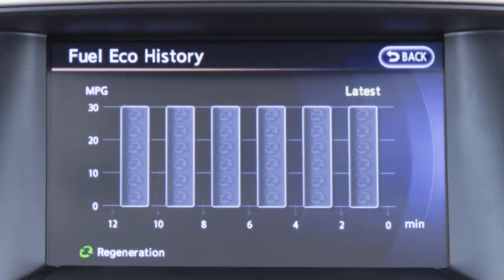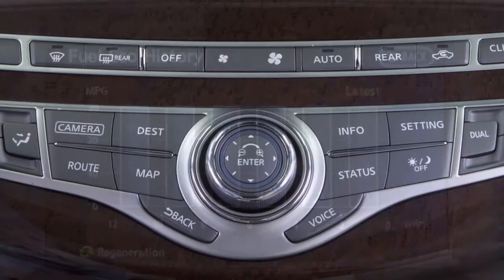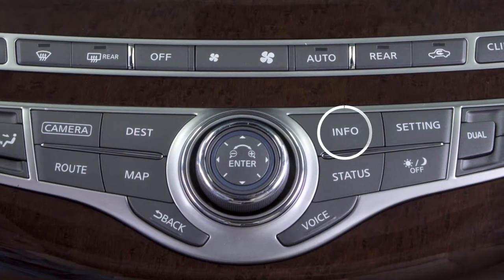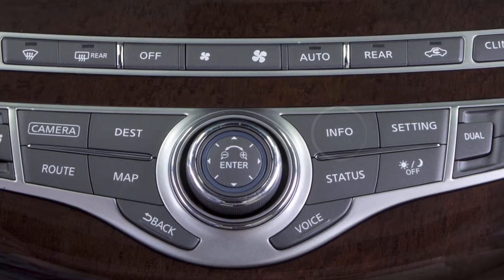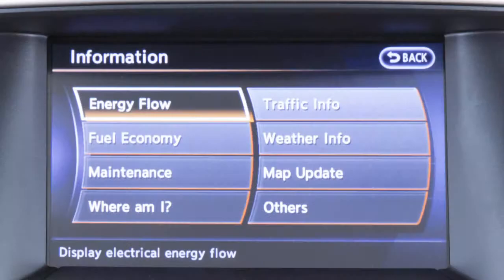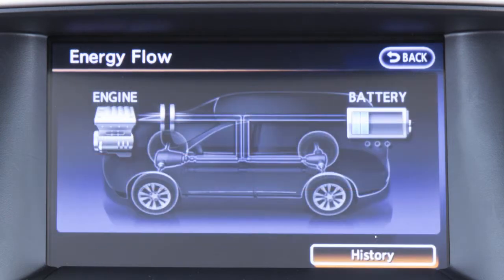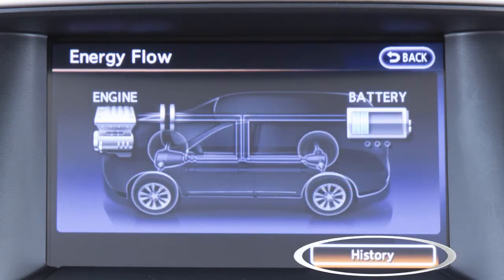2015 Infiniti QX60 HEV -Fuel Economy History (if so equipped)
"This screen shows the vehicle’s average fuel consumption and the regenerative electric power at 2 minute intervals.

To display the Fuel Economy History screen:
1. Push the INFO button on the control panel.
2. Press the Energy Flow key on the touch screen.
3. Press the History key.

The displayed values on the screen indicate general driving conditions. Accuracy varies with driving habits and road conditions.